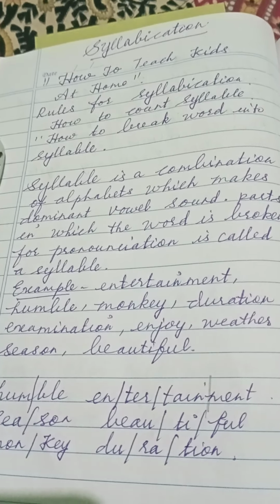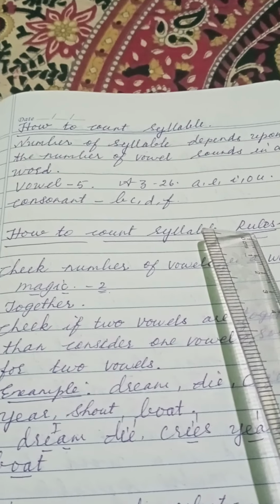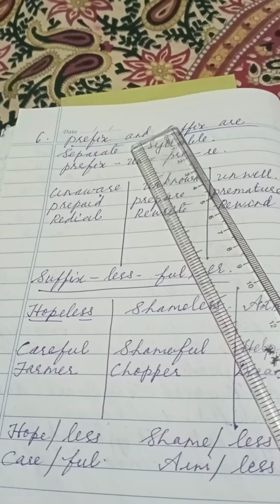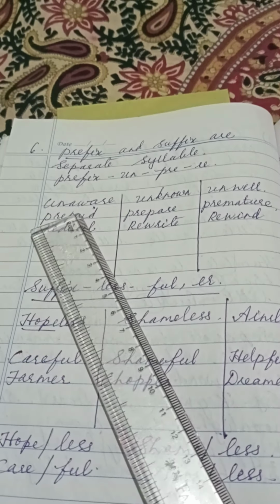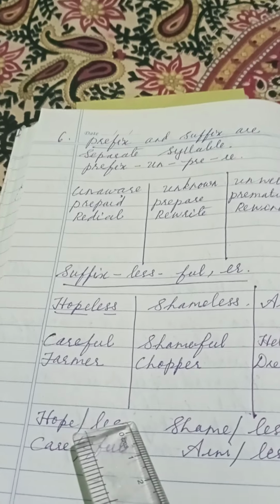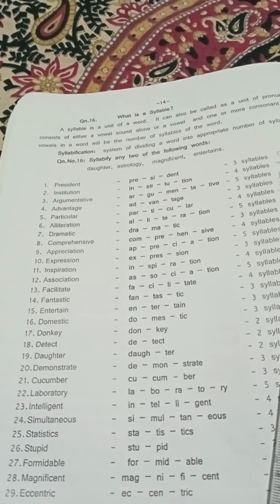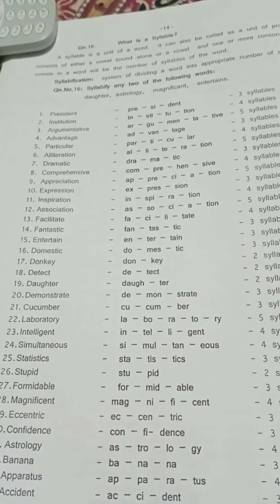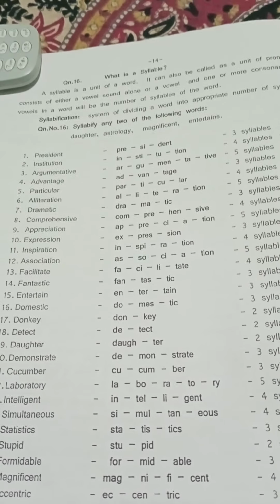syllabication for 1 std to 12th